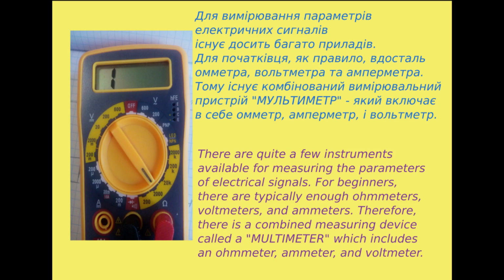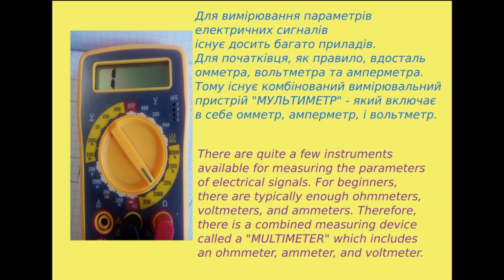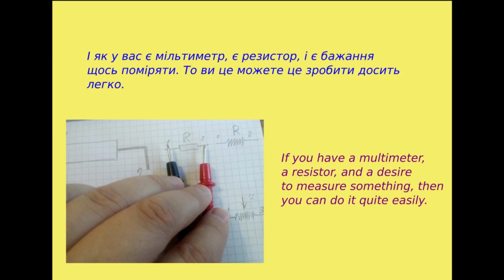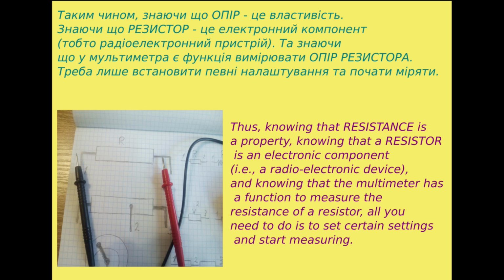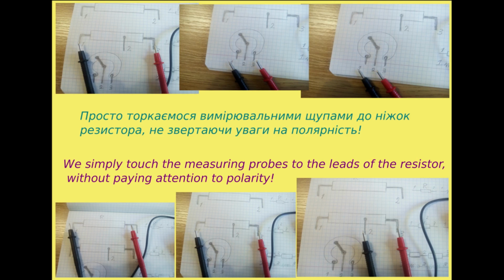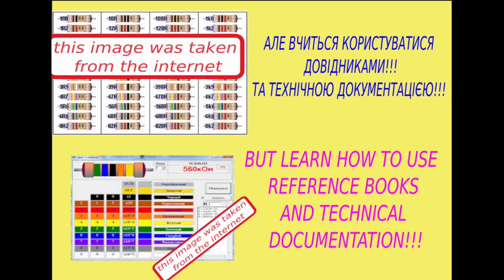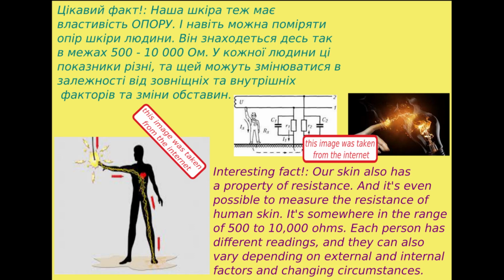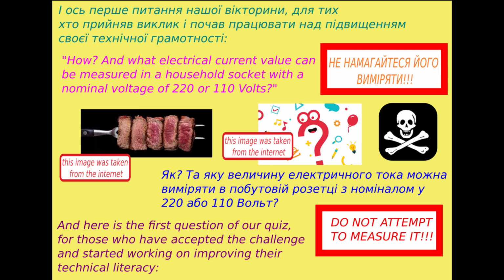Основи електроніки; опір шкіри, мультиметр. Electronics basics: leather, resistance, multimeter.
You should expand your knowledge of electronics gradually, but with a comprehensive approach. It is impossible to fully master only one rule or characteristic, or to understand the operation of only one element, since all these aspects are highly interconnected. I talk about each of them in detail, but not all at once. In my videos, you'll learn how to use a multimeter, what skin resistance is and how it affects electronics, and how a resistor works. But most importantly, you'll understand how all these elements are interconnected and how to use them correctly to achieve your goals.
Розширювати свої знання з електроніки варто поступово, але з комплексним підходом. Неможливо повністю освоїти лише одне правило або характеристику, або розібратися в роботі лише одного елемента, оскільки всі ці аспекти сильно взаємопов'язані. Я докладно розповідаю про кожен з них, але не одразу. В моїх відео ви дізнаєтеся, як користуватися мультиметром, що таке опір шкіри та як він впливає на електроніку, а також як працює резистор. Але найголовніше - ви зрозумієте, як усі ці елементи взаємопов'язані і як їх правильно використовувати для досягнення ваших цілей.
And this is additional information on the topic for those who like to read:
А це додаткова інформація по темі для тих, хто любить почитати:
Дякую за перегляд, хай усім буде ELEWEMM